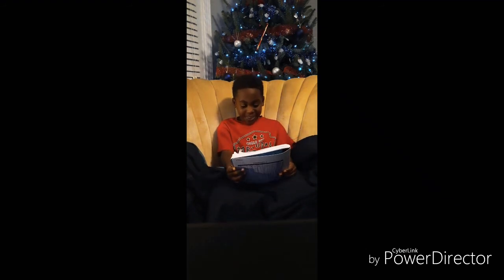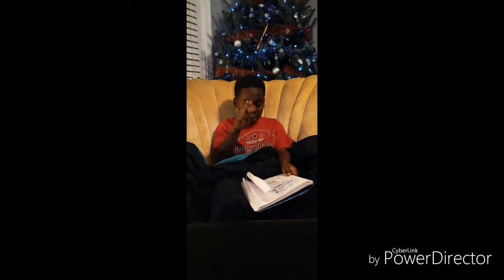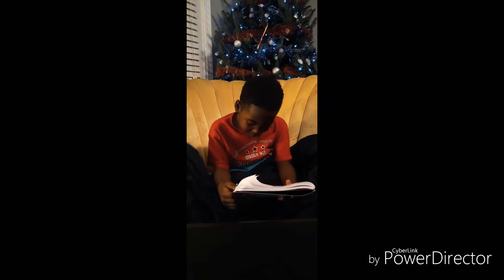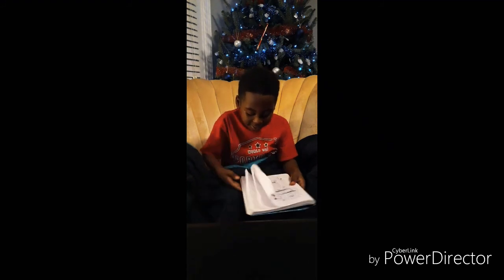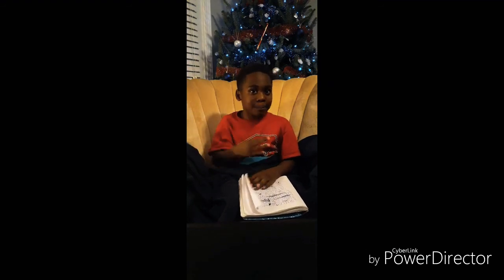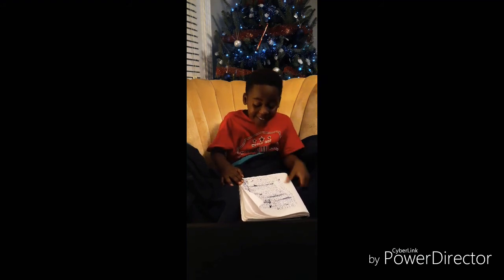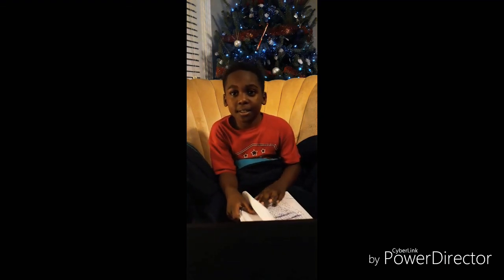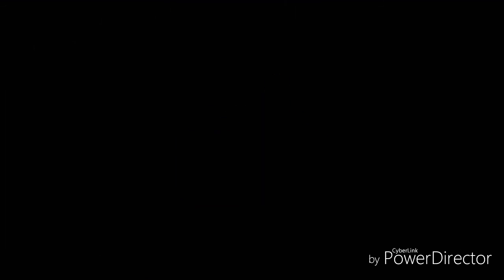VLOGMAS DAY 7🎄| EXTREME 6 Year Old Christmas Wish List GONE WRONG!!!!!!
Dee shares his Christmas wish list and it goes HORRIBLY WRONG!